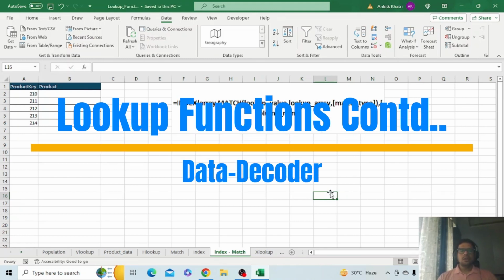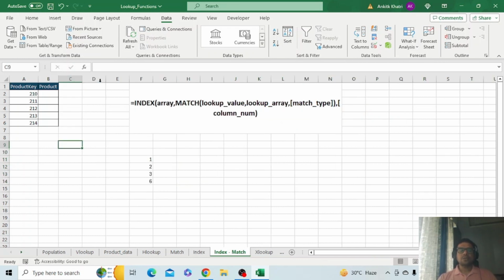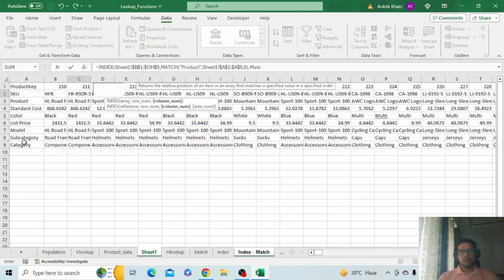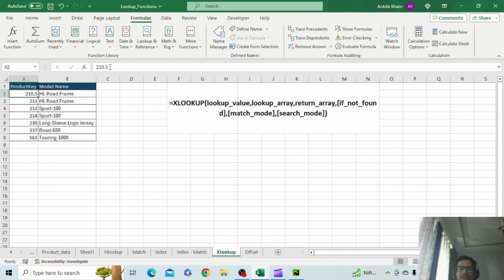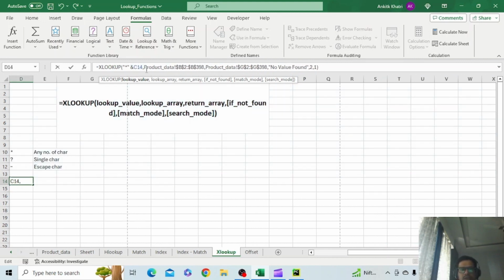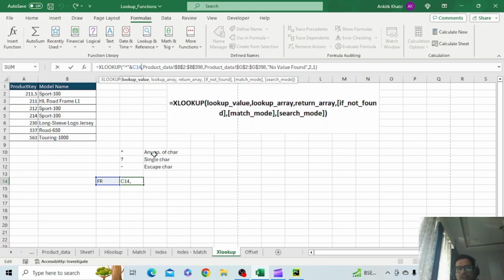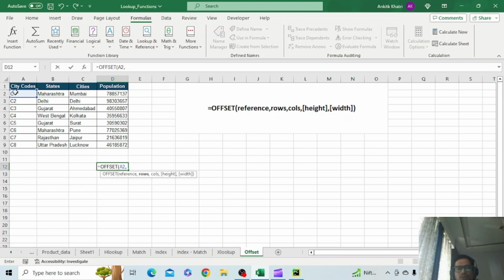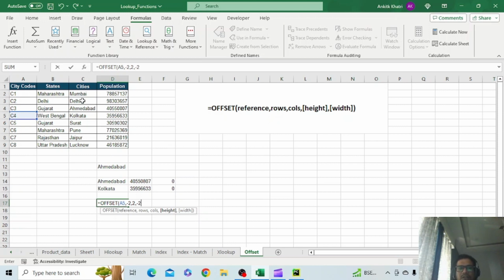Index Match and Xlookup Function in Excel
Video cover the concept of is Linked data type - Geography and how to use Index - Match, Xlookup with wildcard  and Offset functions in excel.